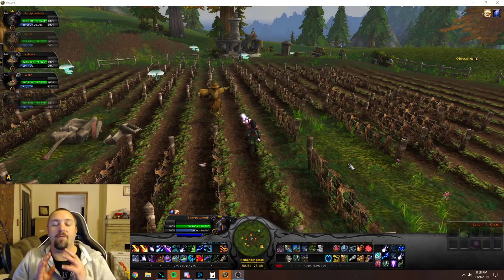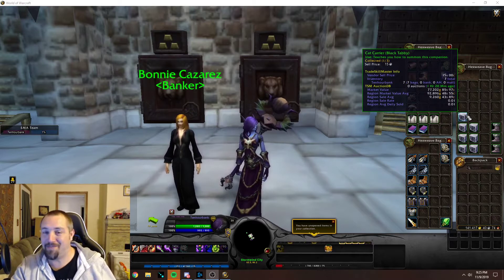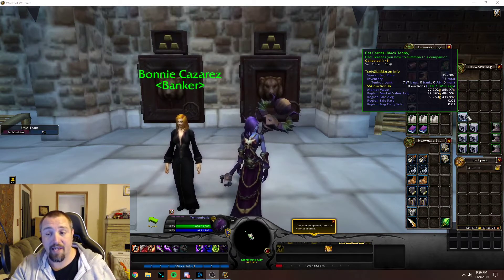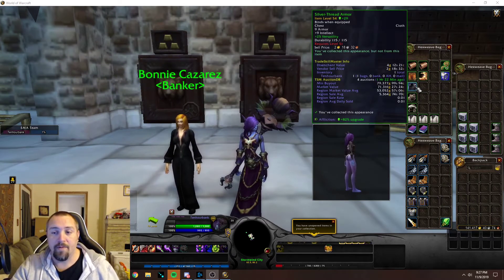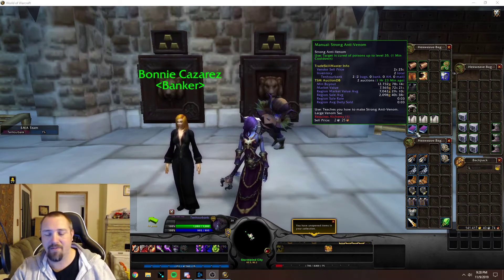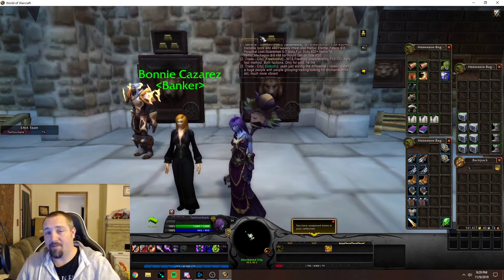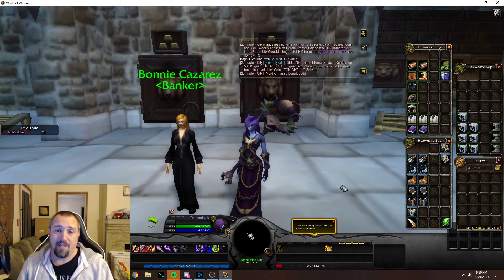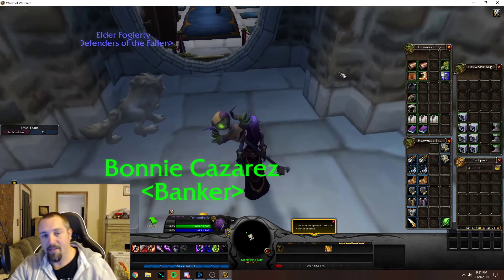WOW 10 Hour Black Tabby Multibox Farm | (Neutral)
world of warcraft 10 hour black tabby (neutral) farm. I show you the loot I received after 10 hours of farming one of my previous farms I did for 1 hour after multiboxing it. I do leave out a lot of the lower value transmog pieces with these and show you the more valuable pieces you can get.